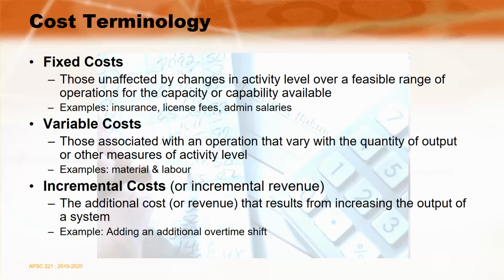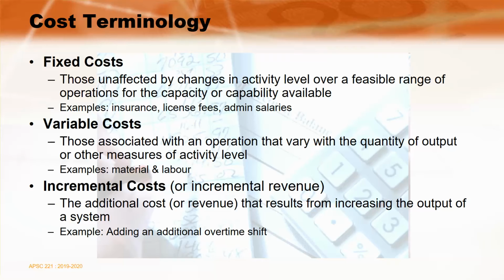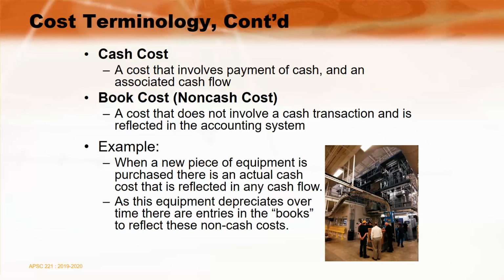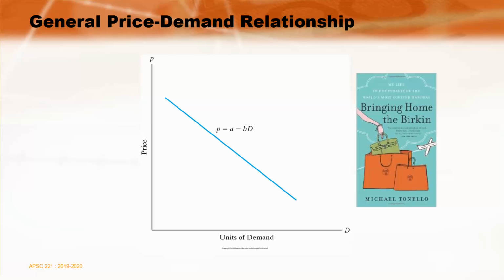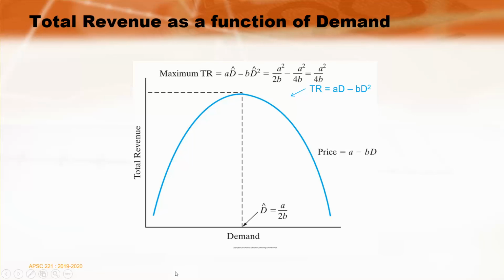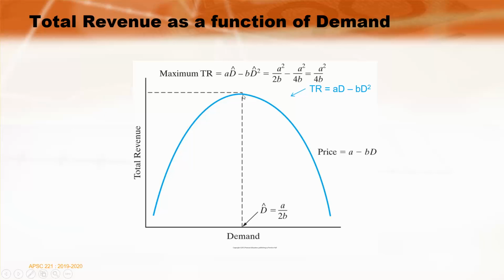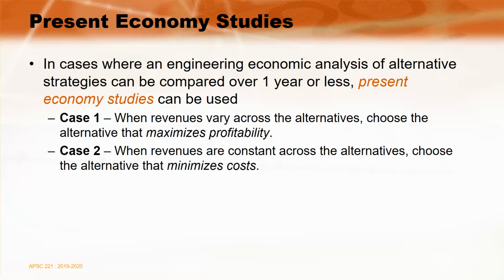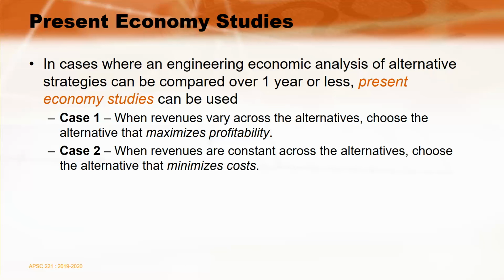Cost Concepts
Basic introduction to the concepts around costs as they relate to engineering economics.